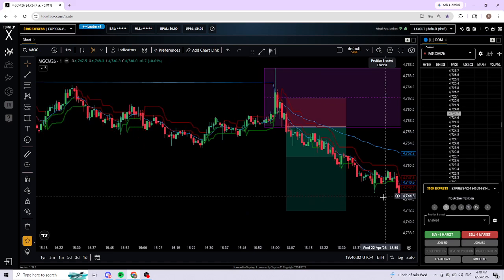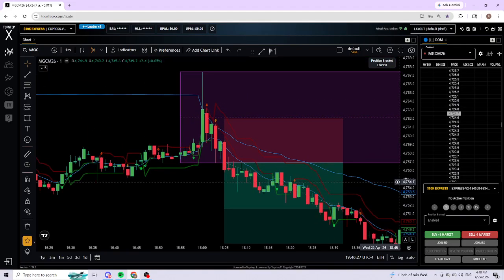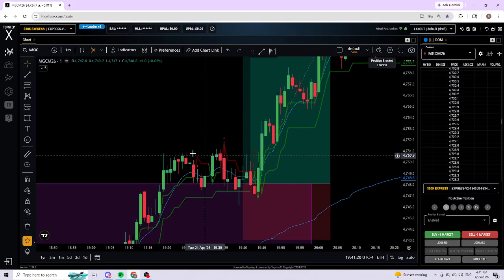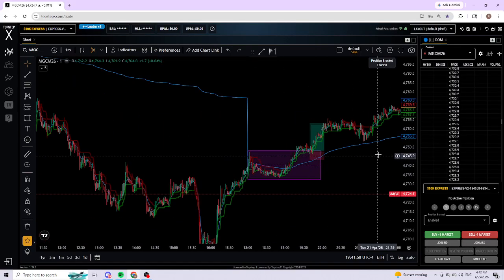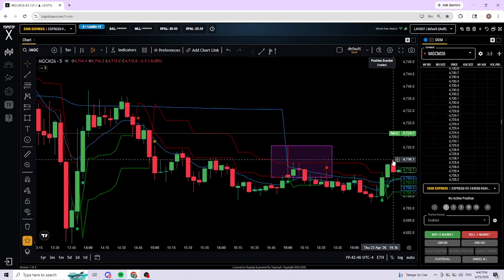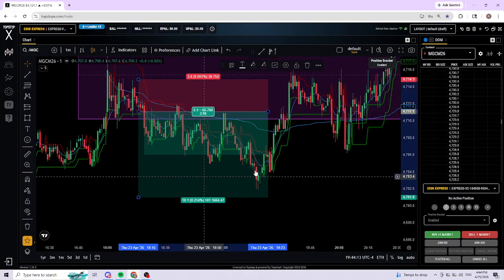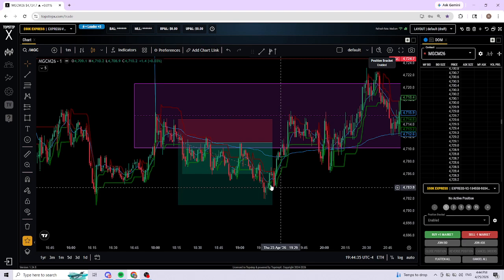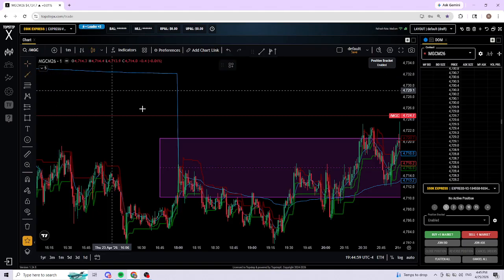My Asia Day Trading strategy!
Also let me know of any future video ideas!